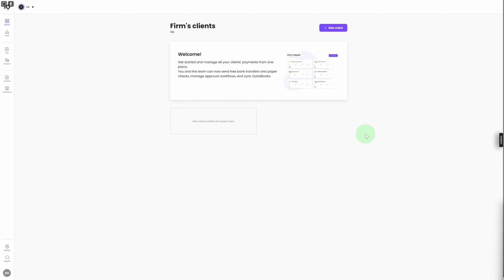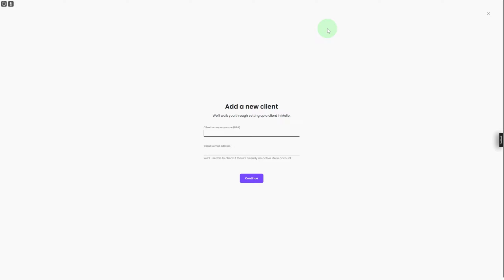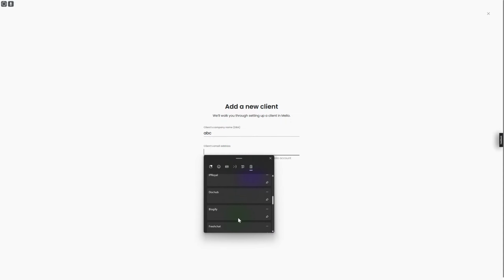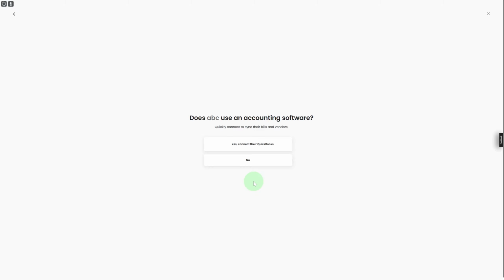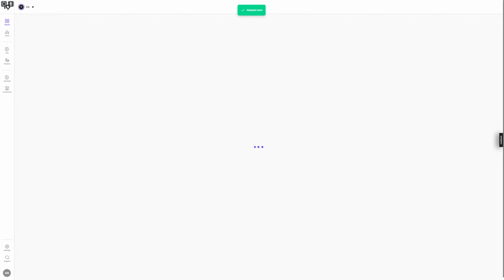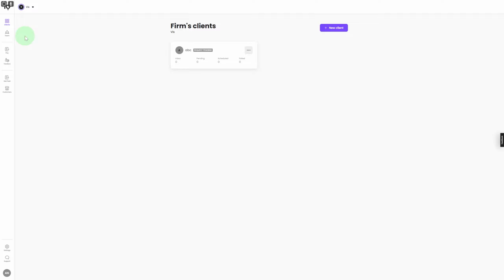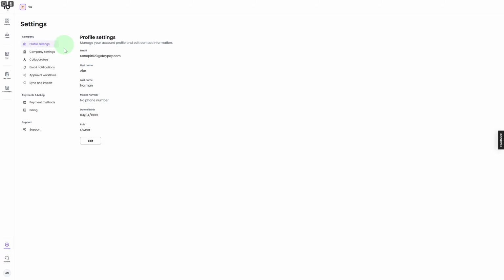Melio Payments Review: Complete Step By Step Guide (Best Software To Pay Vendors & Contractors)